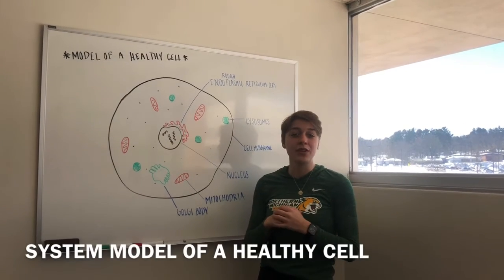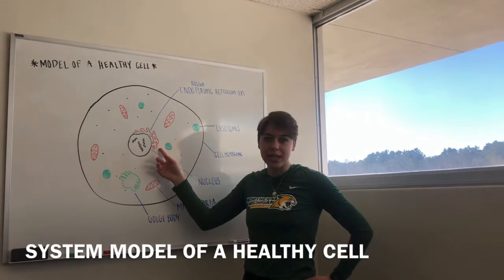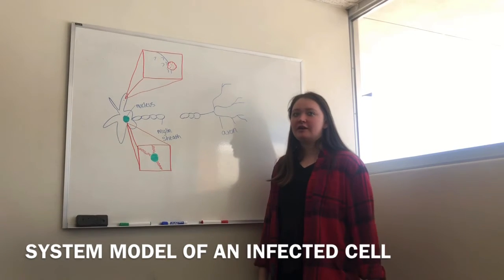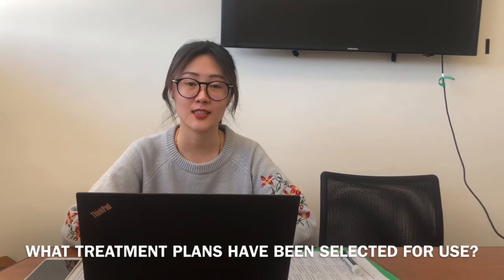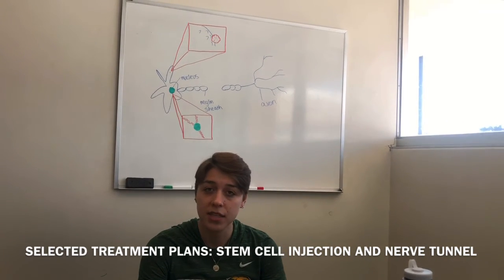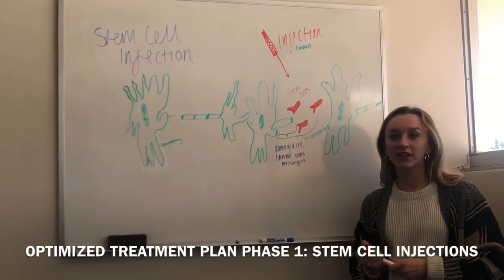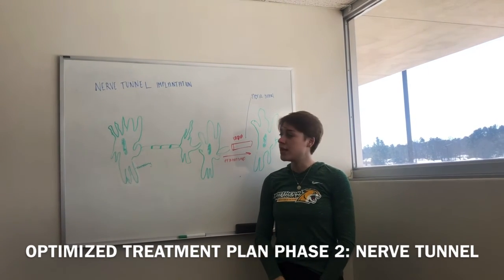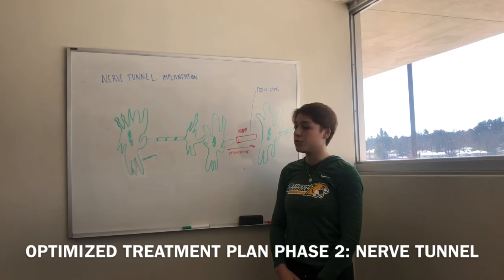RAD Disease Treatment Plan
MSED 251- Anna K, Myra S., Linlang, and Mady Y